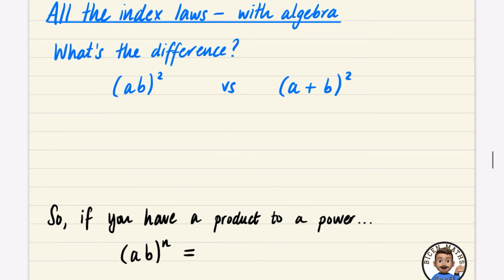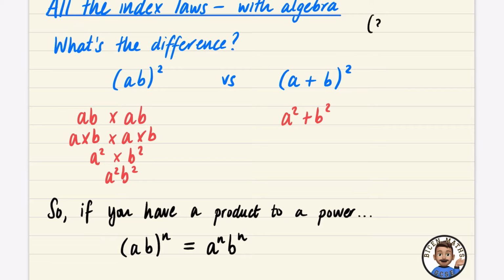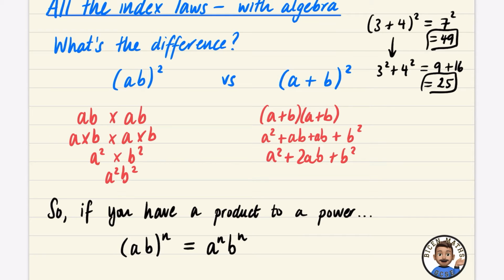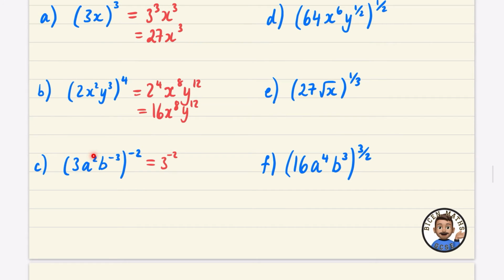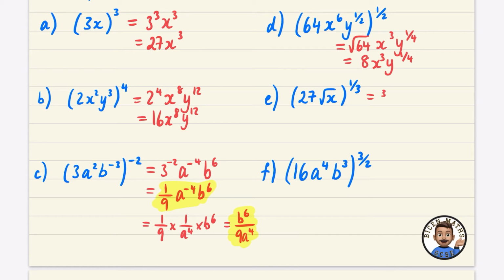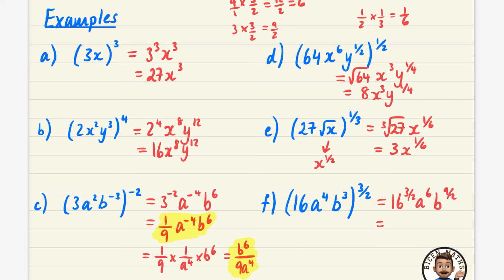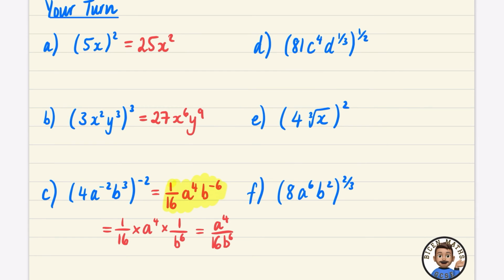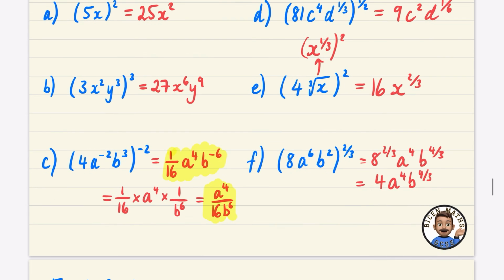Index Laws: Fractional & Negative 6 • With Algebra • GCSE Maths (Higher) 🧮